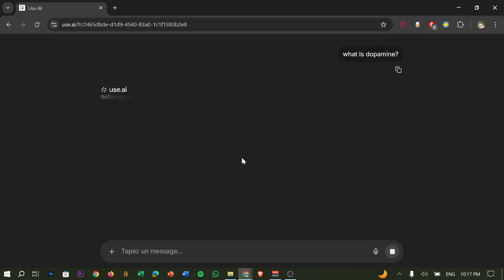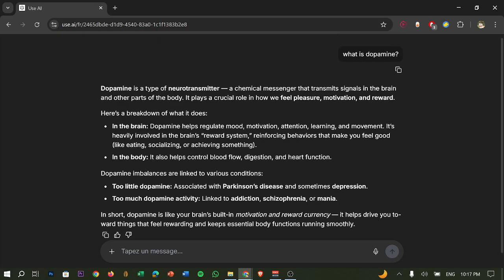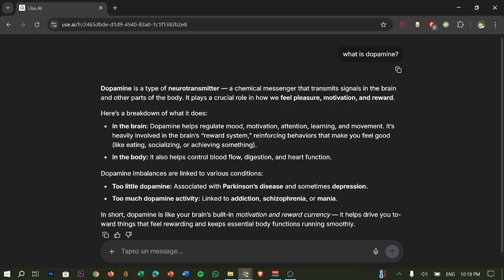How To Use Perplexity AI! Tutorial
Today we talk about perplexity ai tutorial,perplexity ai for beginners,how to use perplexity,Use Perplexity AI